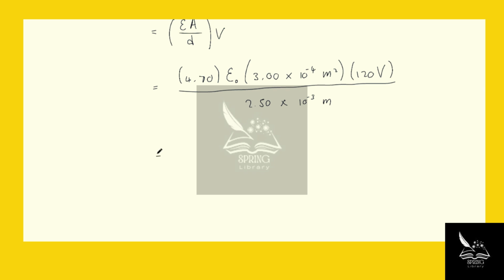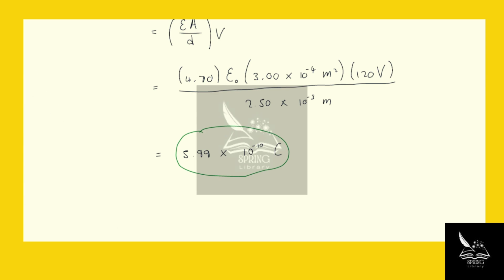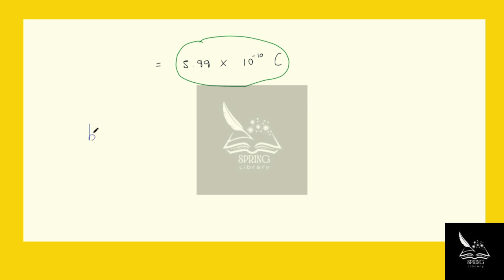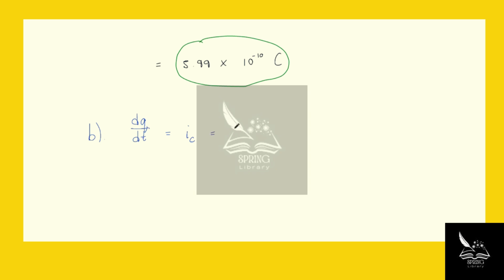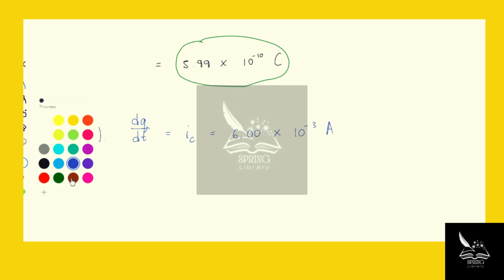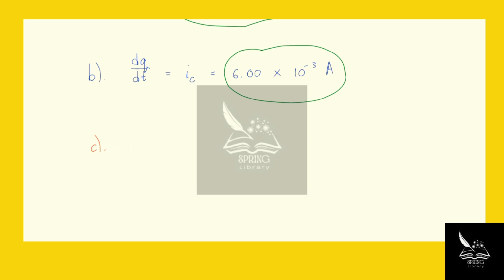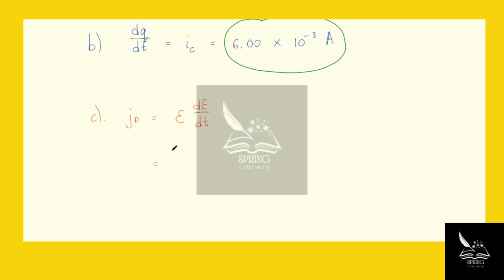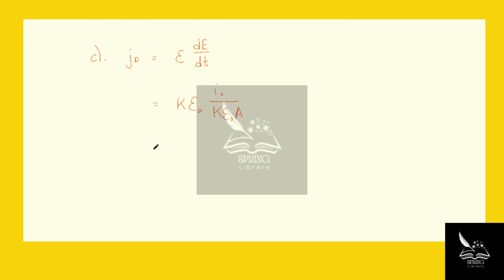[Physics] Suppose that the parallel plates in Fig. 29.23 have an area of 3.00 cm and are separated